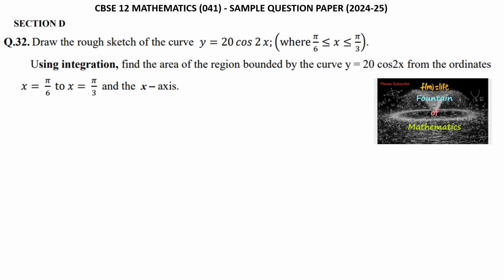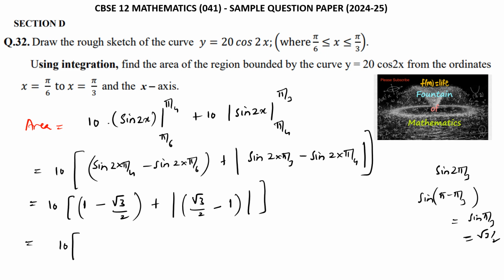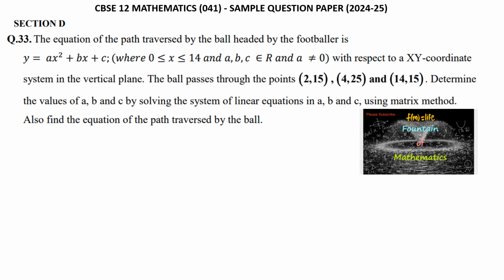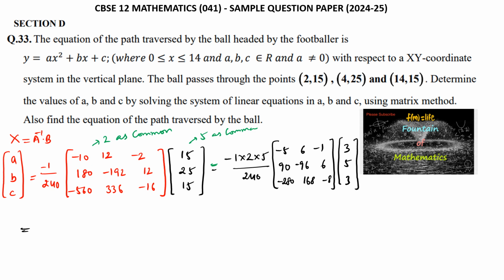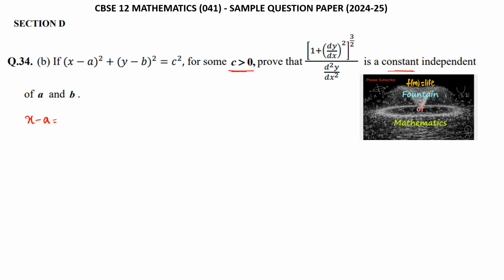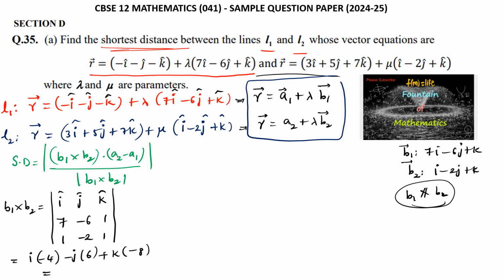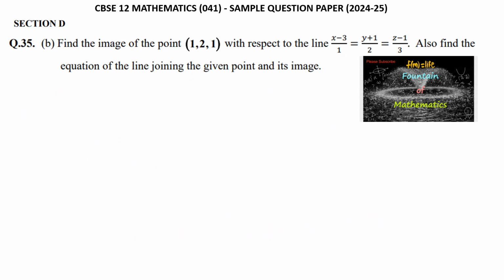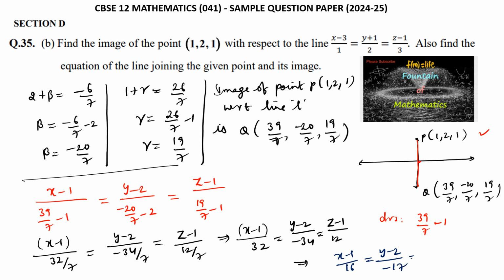CBSE Class 12 Mathematics Sample Question Paper SQP 2025 Section D Long Answer Type Questions LAQ